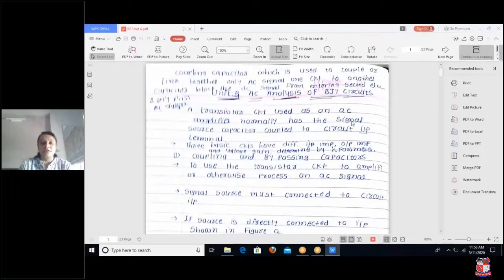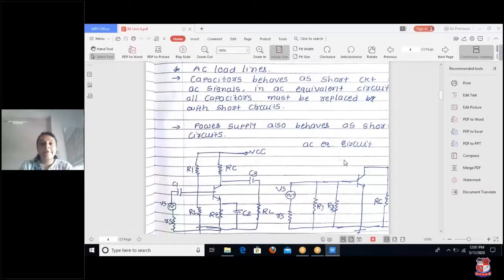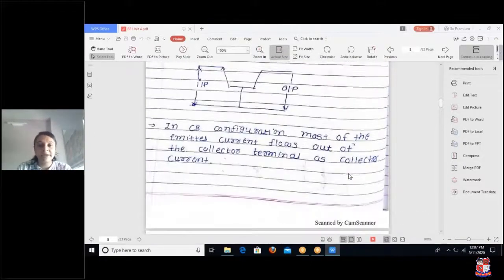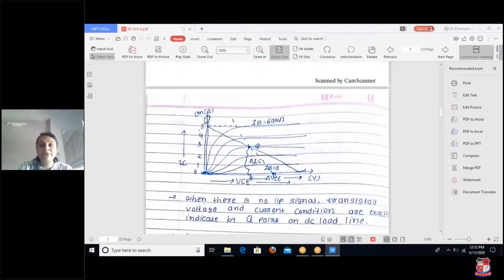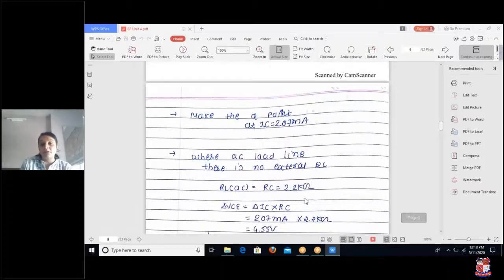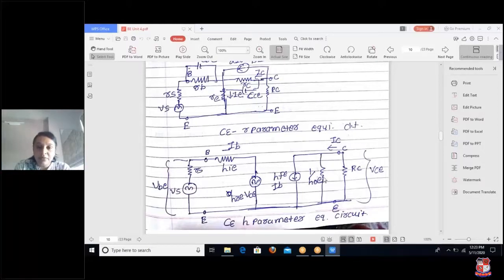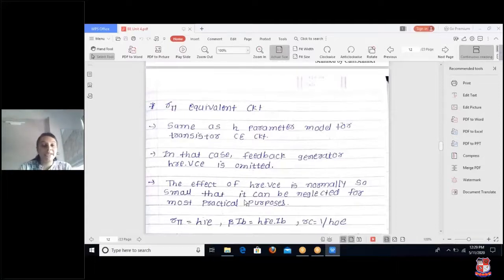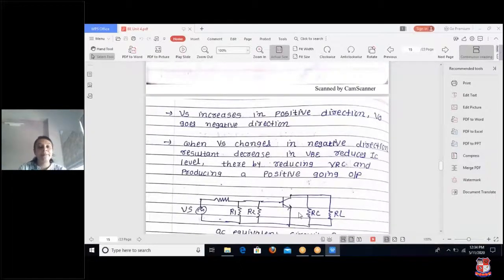GTU_BE_ELECTRONICS & COMMUNICATION ENGINEERING_3110016_AC analysis of transistor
Subject : 3110016  -  Basic Electronics (Sem-2)
Created By : Varsha kheradiya [Assistant Professor] | 11 May 2020 | 240 MB
College : 026 - KALOL INSTITUTE OF TECHNOLOGY & RESEARCH CENTRE, KALOL
Topic : AC analysis of transistor